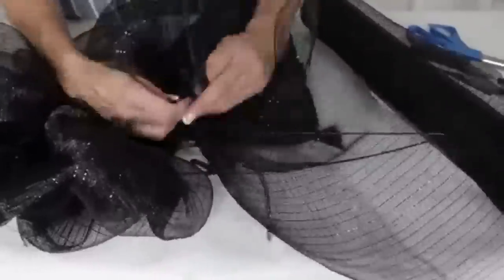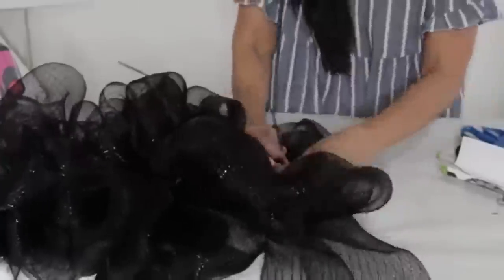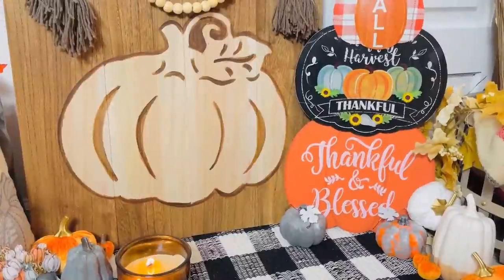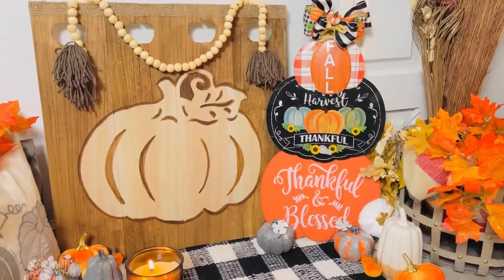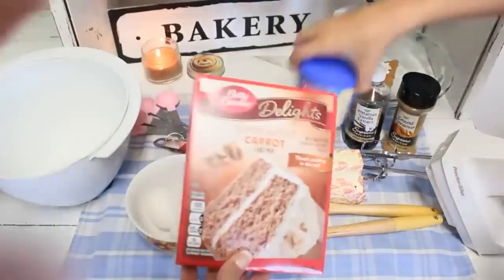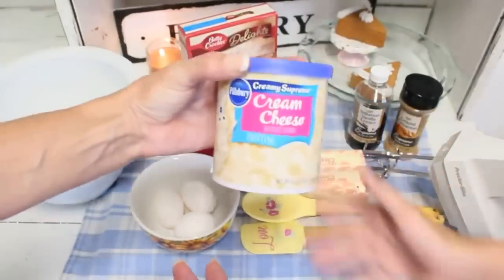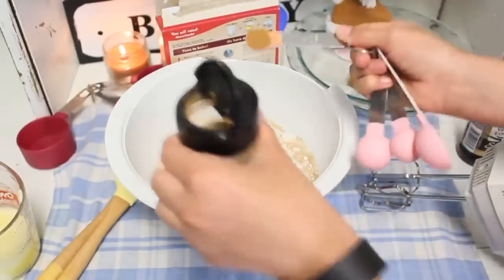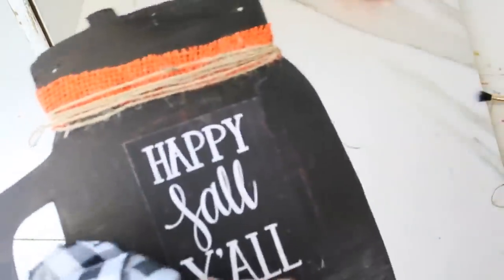🍁10 DIY Dollar Tree FALL DECOR CRAFTS 🍁 Olivias Romantic Home DIY